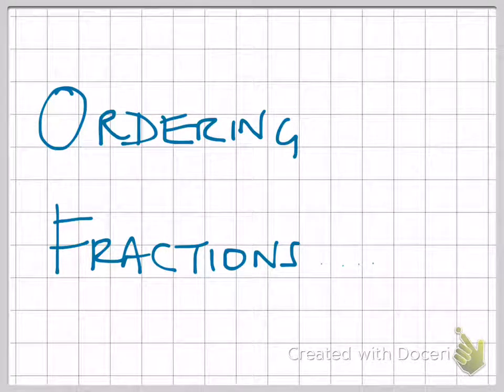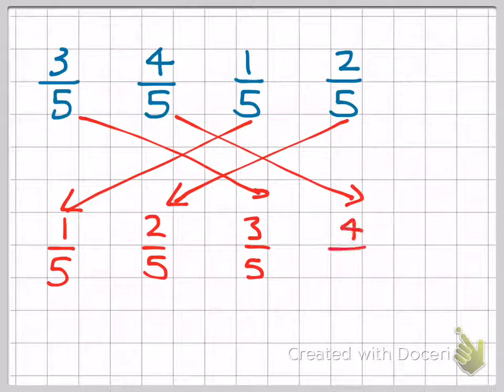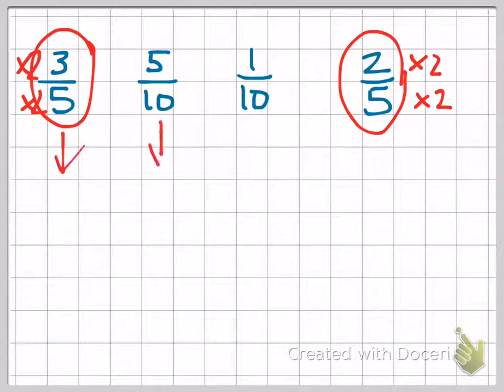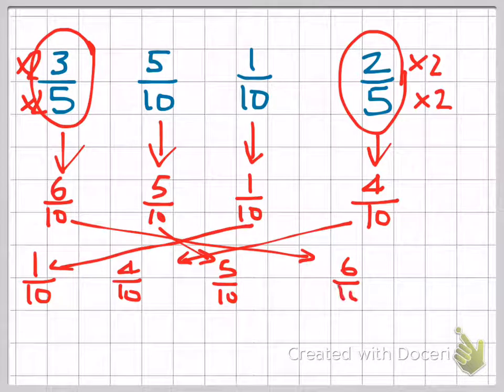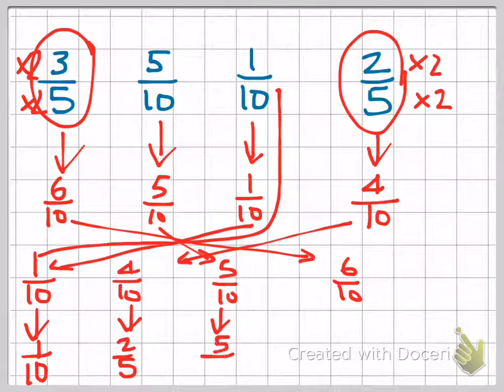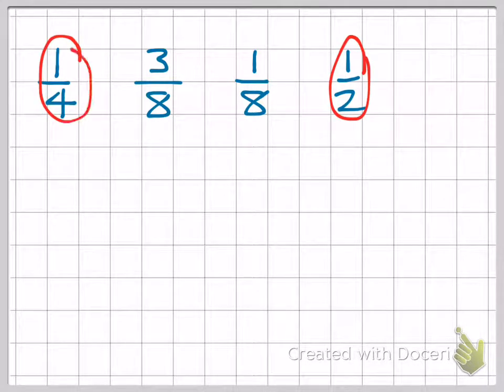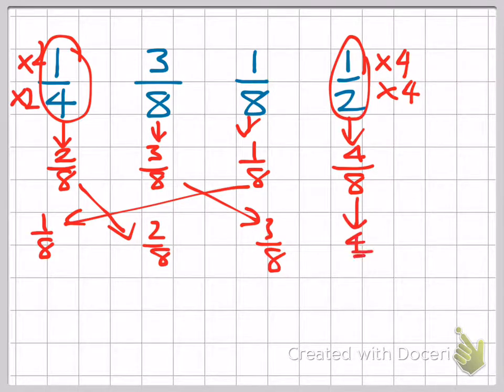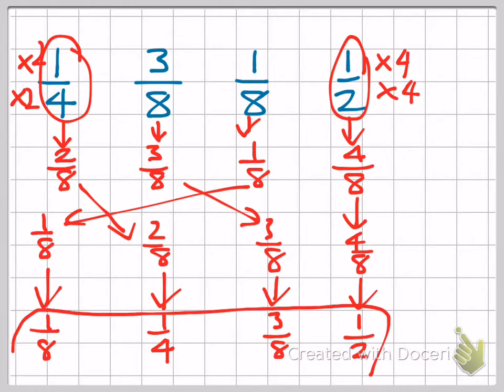E7- ORDERING FRACTIONS